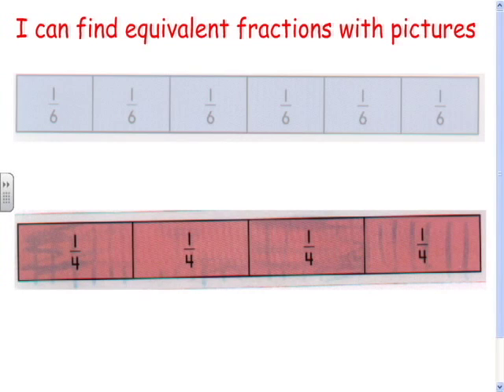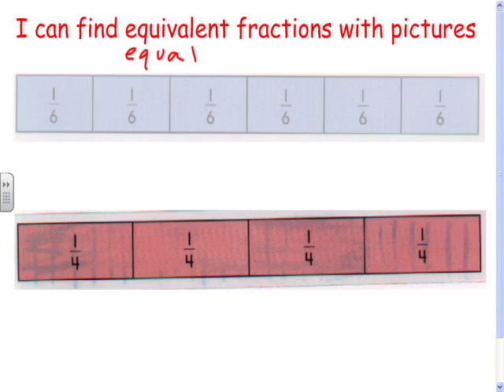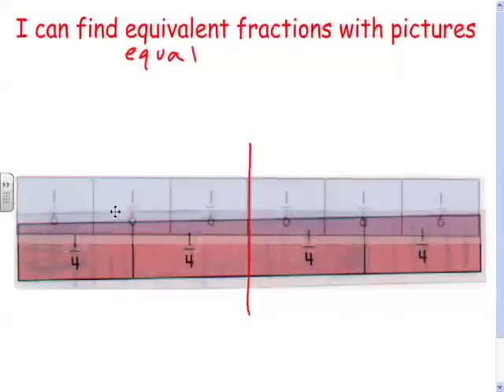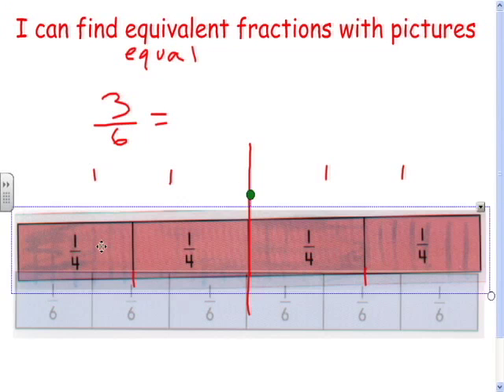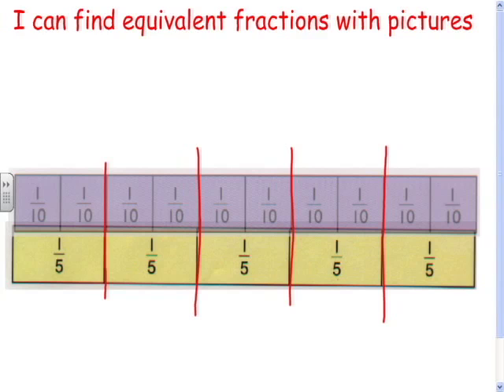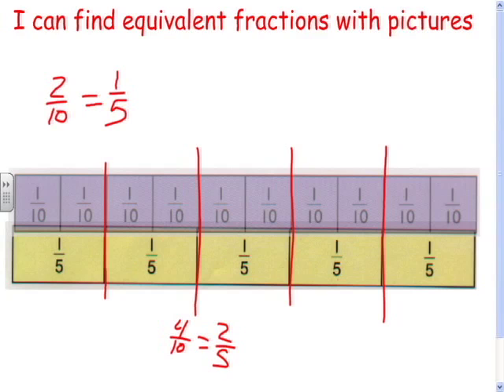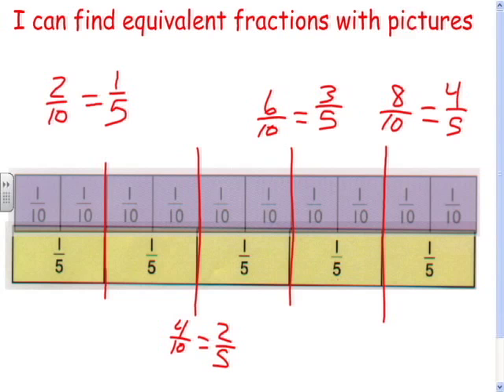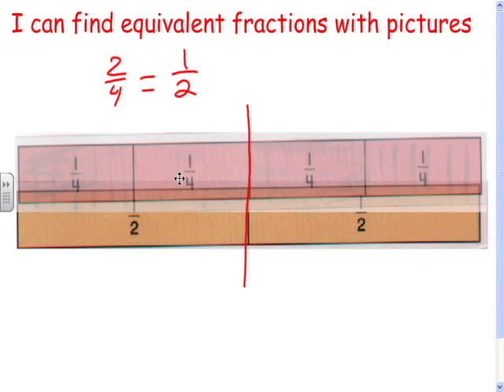Elementary Math: What Are Equivalent Fractions?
Shows what equivalent fractions are with pictures to build the concept before learning the algorithm to find them.